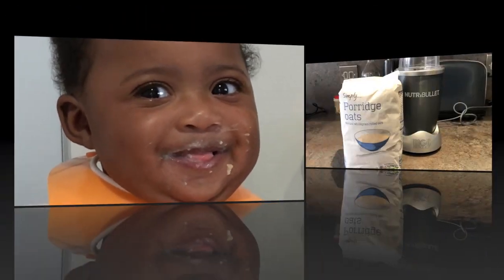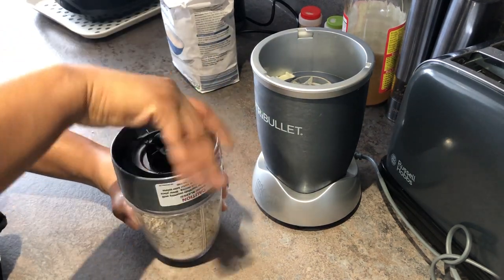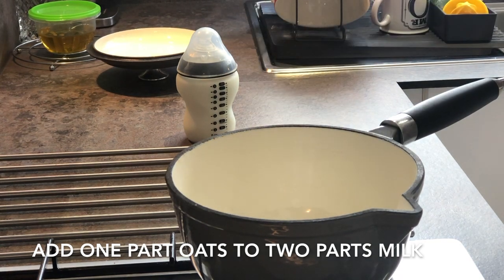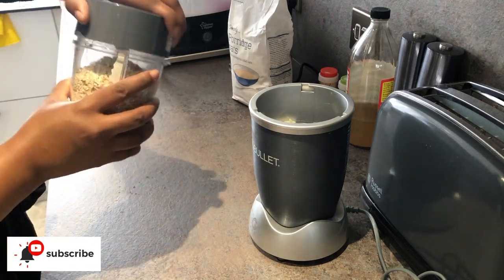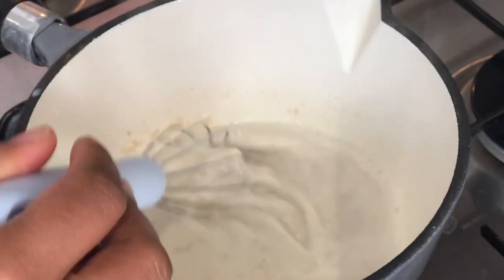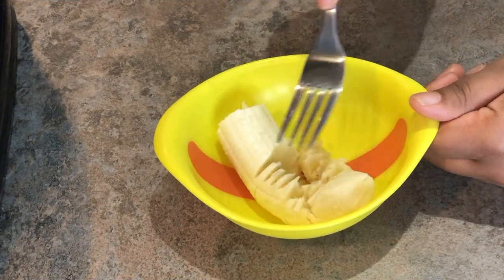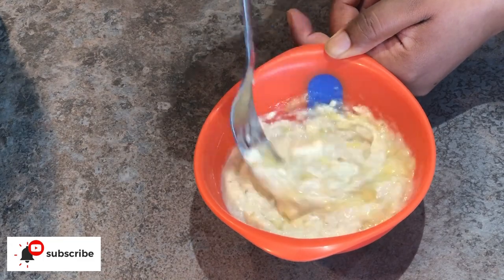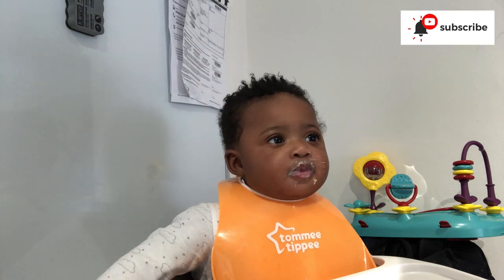BEST BABY OATS PORRIDGE RECIPE TO MAKE AT HOME USING FORMULA FOR 4/6+ months | WEAN-LED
How to make baby oatmeal with formula.

Making the best baby oats porridge or baby oatmeal is super easy and it’s a much cheaper way to feed a weaning 4-6 month old baby than the packaged variety.

Baby porridge is one of those foods that lots of parents choose to feed their baby in the early days of weaning. Oats are very Soft and creamy and with a very mild taste it’s a great first food. There are lots of companies making packaged baby porridge but did you know that with just a food processor you can make your own finely milled baby oats for a fraction of the price? Rolled oats are a little too big and chewy for a small baby 4/6+ months with few teeth to manage but by blending them in a food processor you can create an almost flour-like consistency to the oats which makes them a lot easier for babies to eat. You can batch make the fine oats in any quantities you like and then store them in an airtight glass jar or plastic container for several months. To make this baby oats porridge recipe simply add one 1 part oats to 2 parts of your babies usual milk (breast milk, formula or cows milk all work fine) and gently heat it in a saucepan, stirring regularly until the milk has absorbed. You can also add your own flavours to the porridge with Banana or pureed Fruits as seen in my video.If you try this recipe please do let me know what you think. Or tag me @NaturallyDre in a picture on Instagram. I’d love to see your pictures!